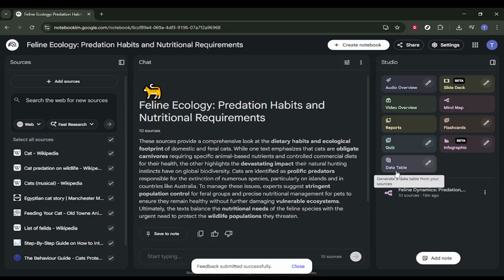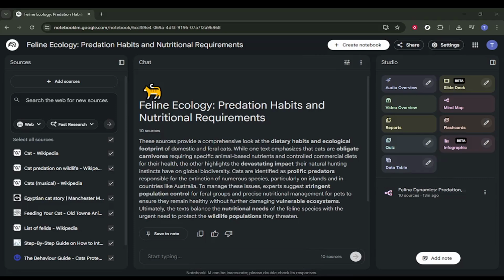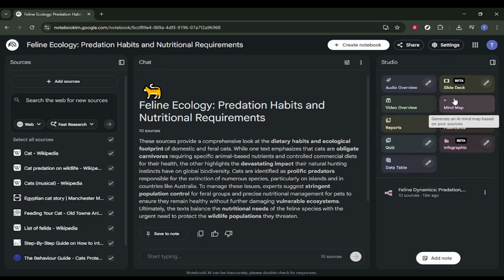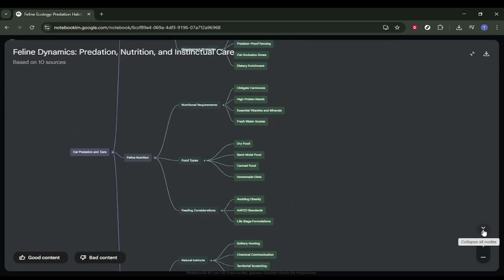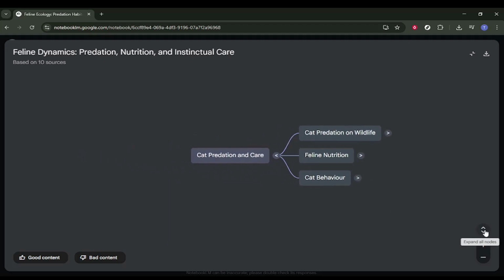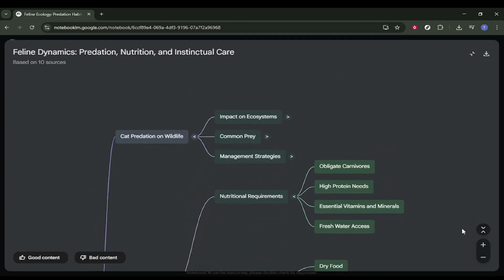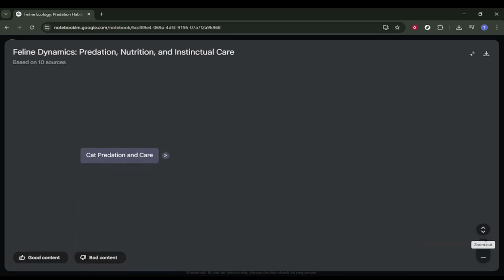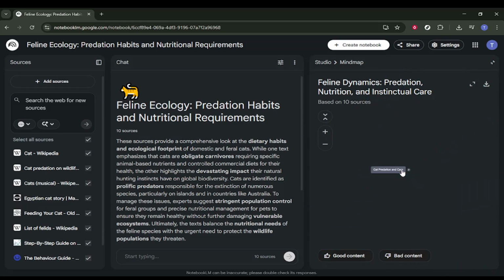How To Use Mindmap Of Notebooklm [2026 Guide]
In today's video we cover: NotebookLM mindmap, NotebookLM tutorial, mind mapping, AI notes, research tool, AI research, knowledge management, note taking, study tips, productivity, learning, digital notes, how to mindmap, NotebookLM guide, generative AI, AI assistant, smart notes, organize ideas, brainstorming tool, note organization

-Google Drive
-Google Meets
-Google Sheets
-Google Chrome
-Google Forms
-Google Gmail